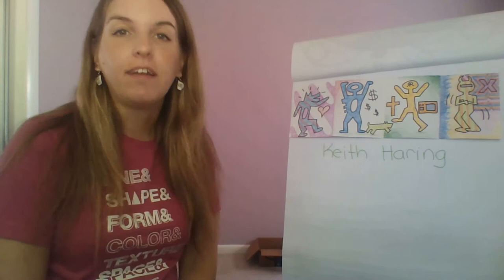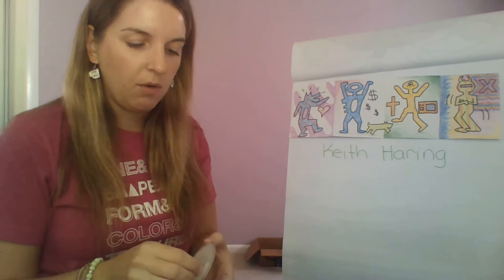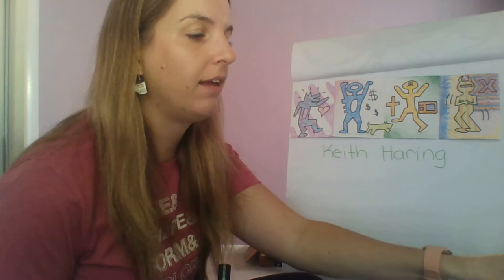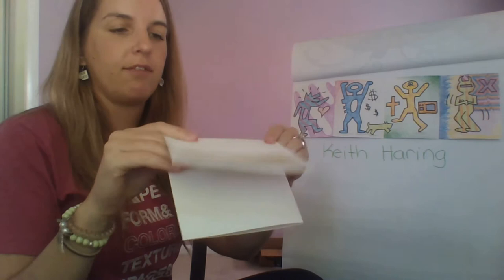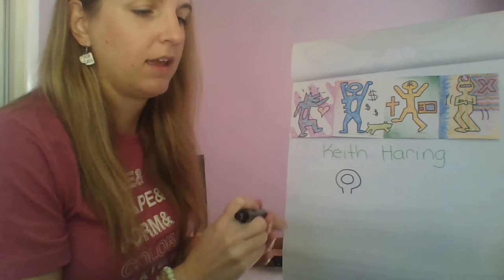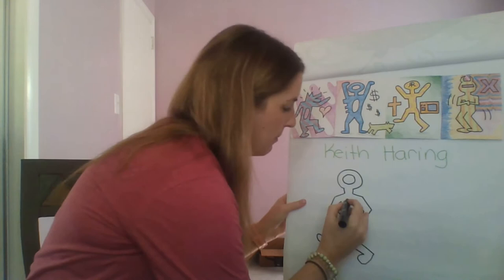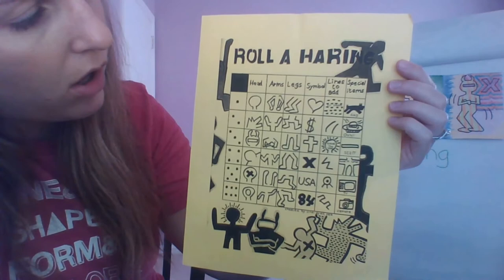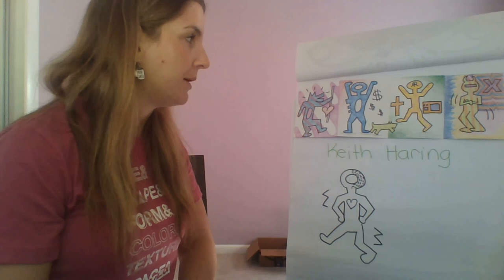Keith Haring inspired figures!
Use the "Roll a Haring" game board to help you create your own Keith Haring figures! Make sure to add that black outline and lots of COLOR! (and have fun too!)